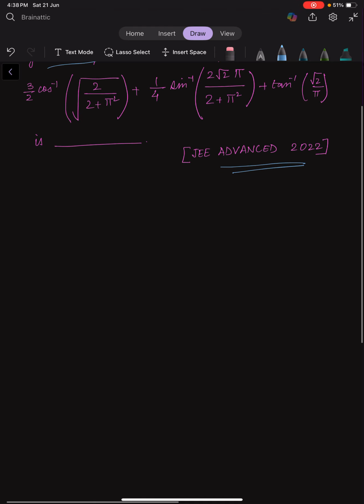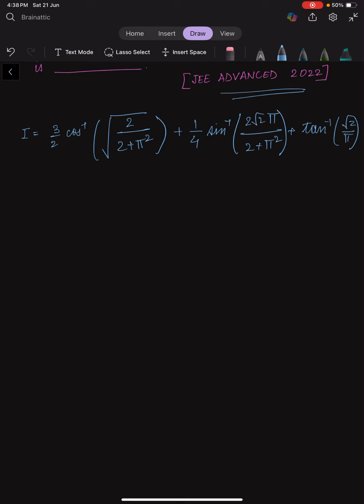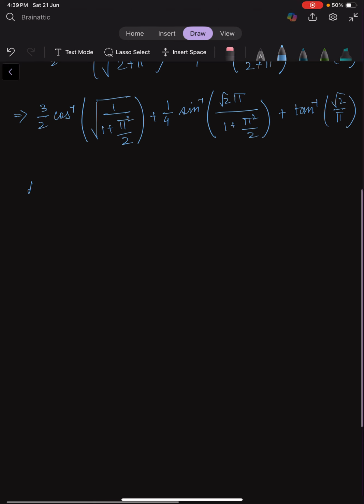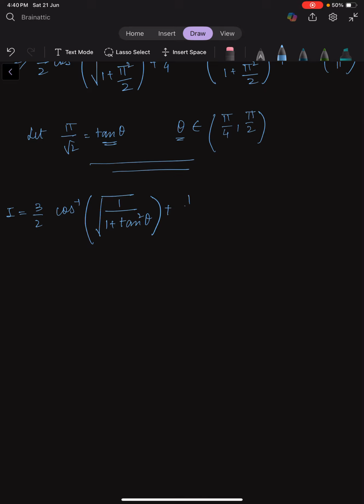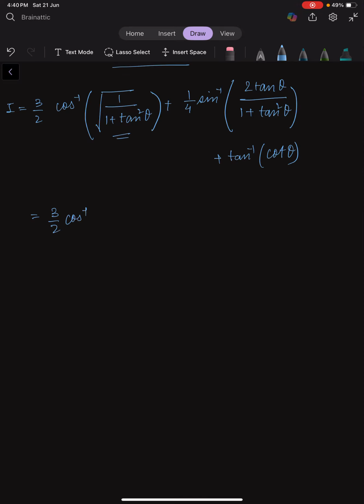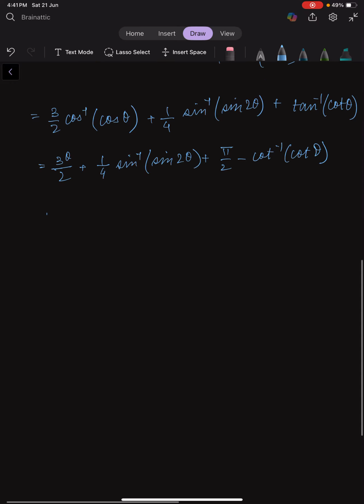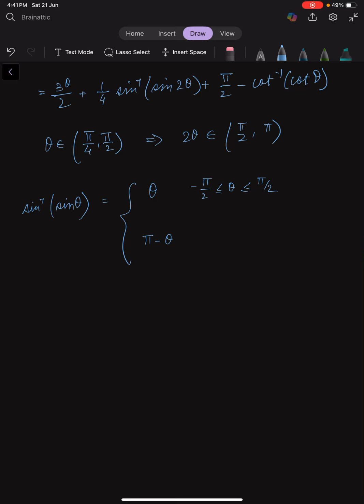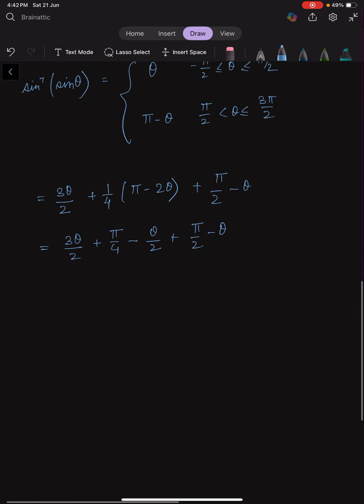Can you solve the problem on inverse trigonometric function from JEE advanced 2022?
Drop your comments below on any questions you might have or any topics you want us to cover in upcoming videos. Cheers 😎

The questions will be uploaded sooner to our Instagram. Do check it out.